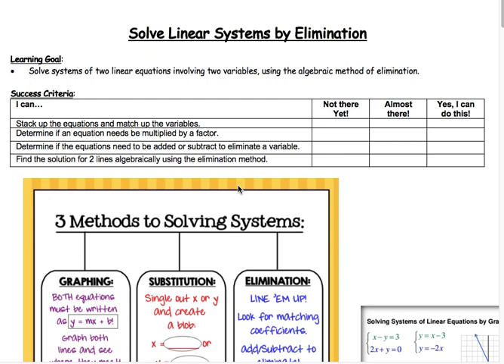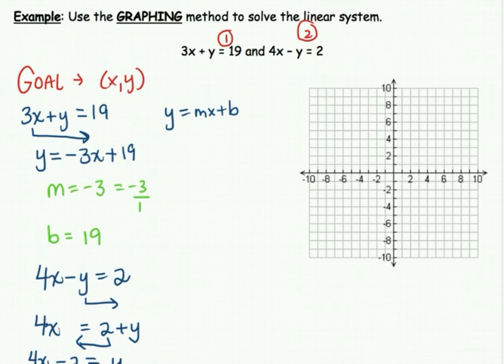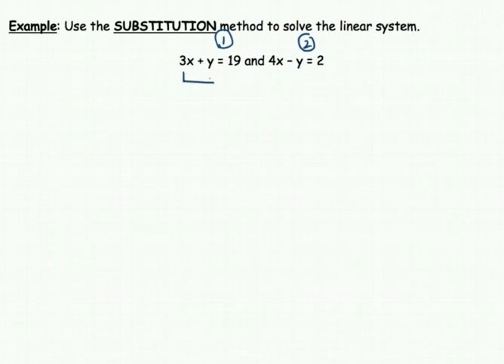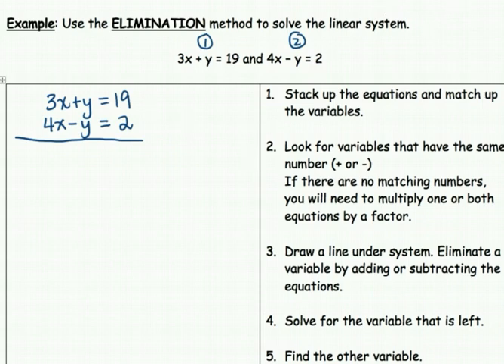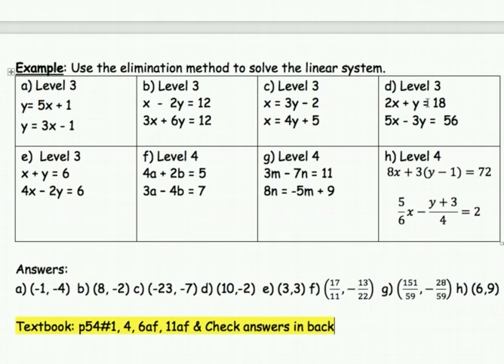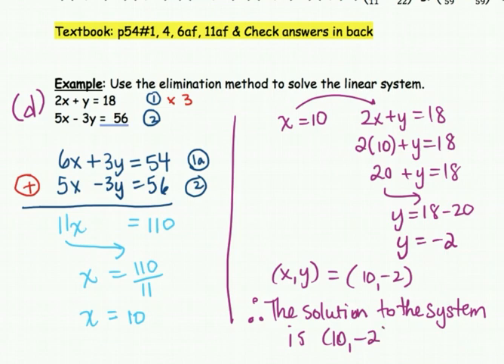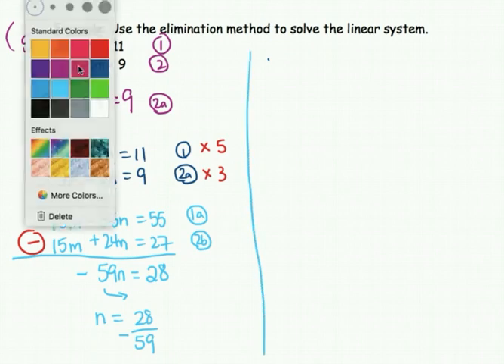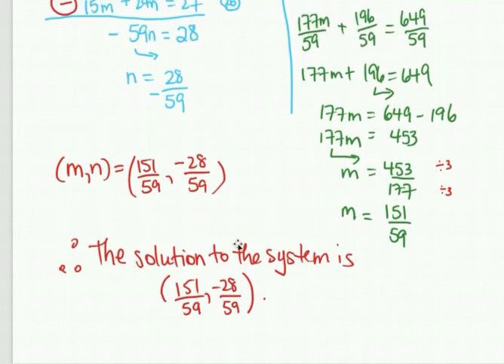Elimination Video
Using the elimination method to solve linear systems.